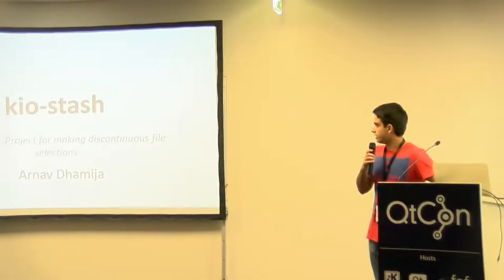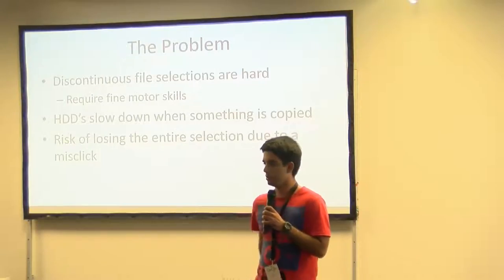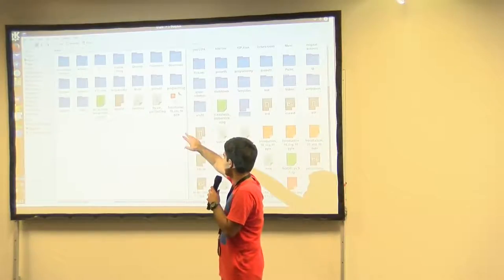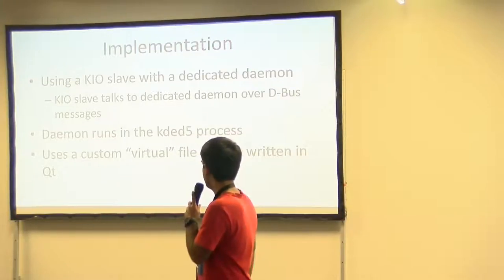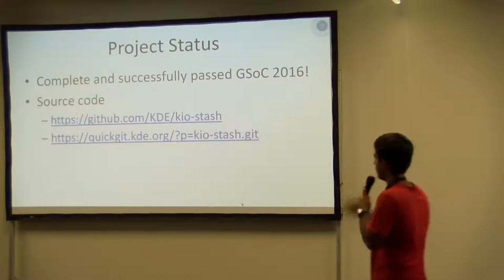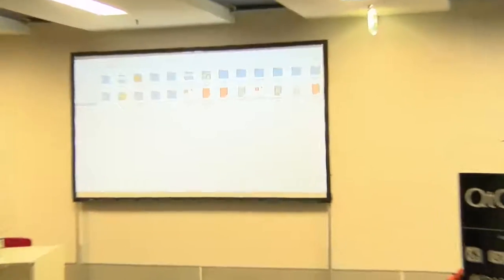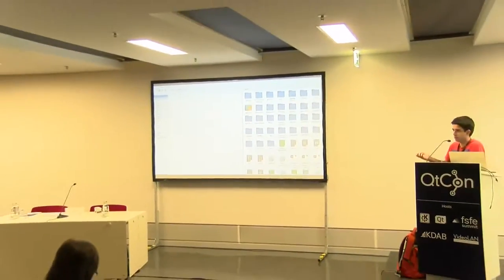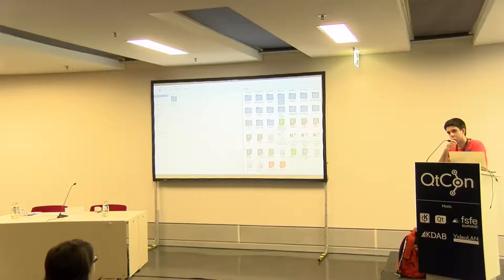Student Presentations - QtCon Akademy 2016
Lightning presentations from student of different mentoring programs about their projects.

bshah